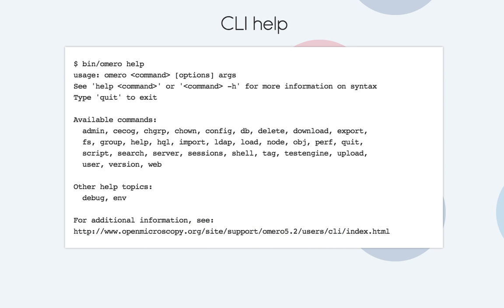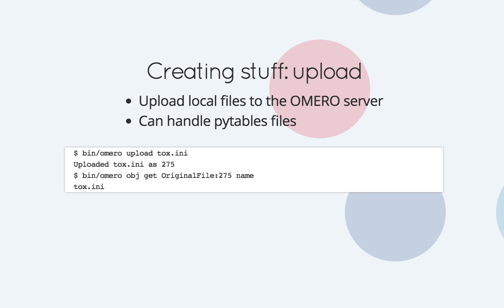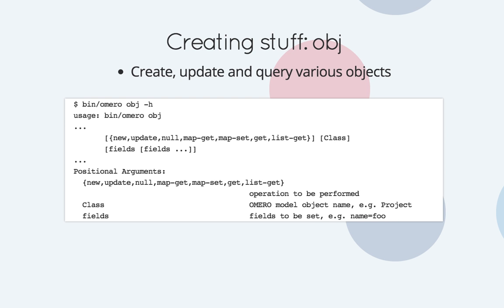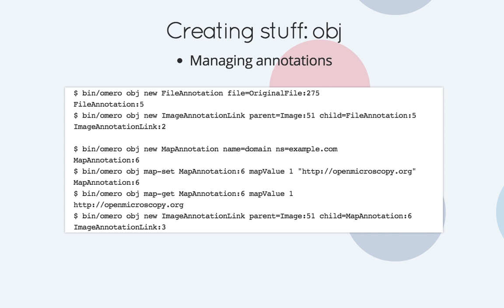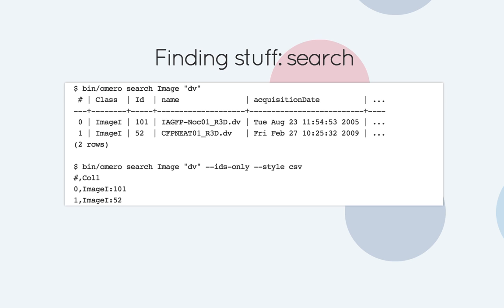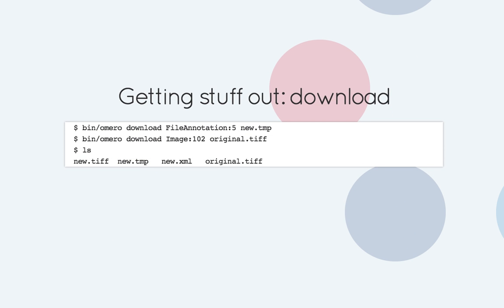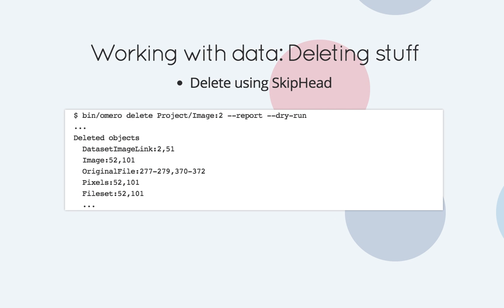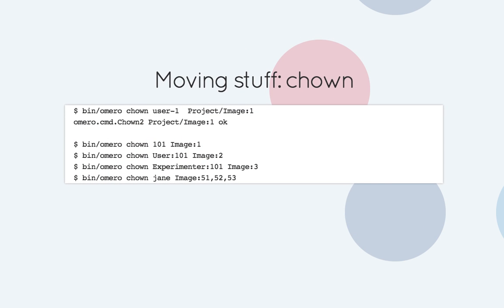Interacting with your data in OMERO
Presentation by Colin Blackburn, Mark Carroll and Josh Moore for the OME 2016 Users Meeting, May 31-June 2, Dundee, UK